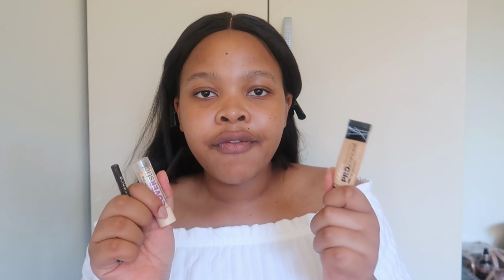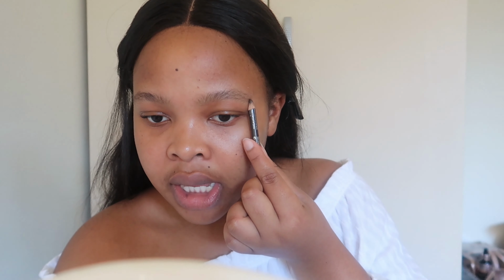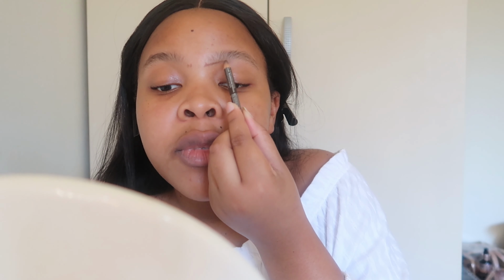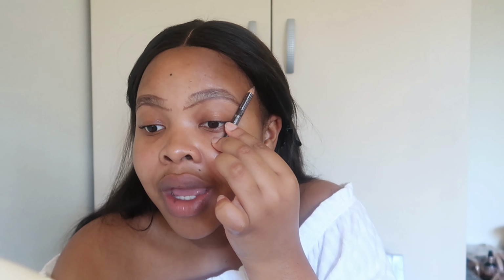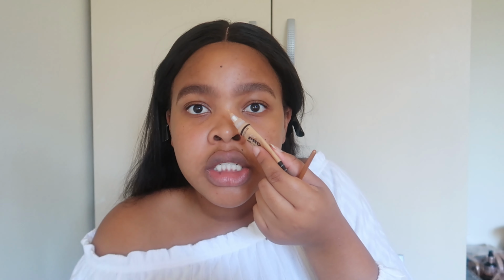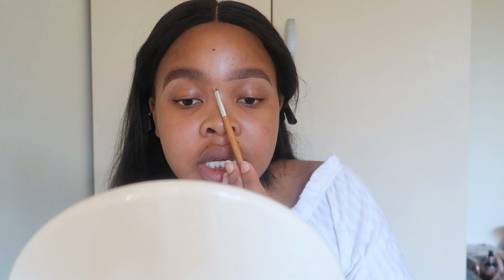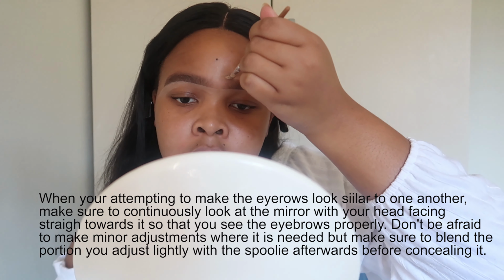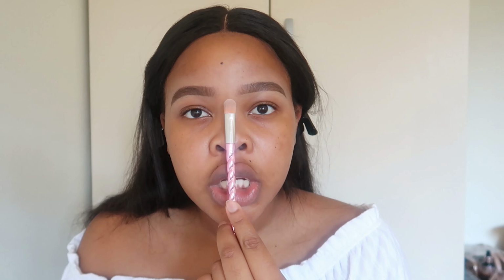BEGINNERS 101: EYEBROW TUTORIAL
Hey Beautiful People. I've been contemplating this but I finally decided to start a new series on my channel that tackles everything make up related for beginners. I'll also be using beginner friendly makeup product's that are easily accessible. In today's episode we tackle eyebrows.

NOTE: This series will not be the only thing I will be posting so expect 2 uploads (this series and another video) from me on some weeks and on other weeks just 1 upload concerning this series.

See you on my next video, love you❤